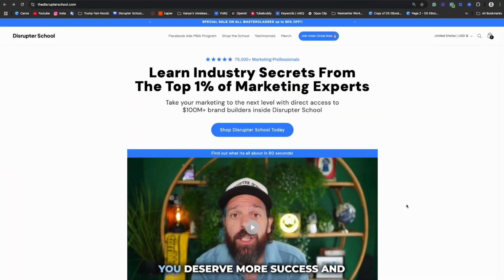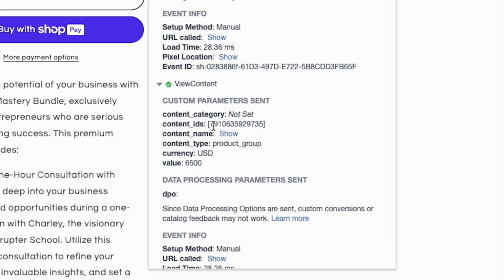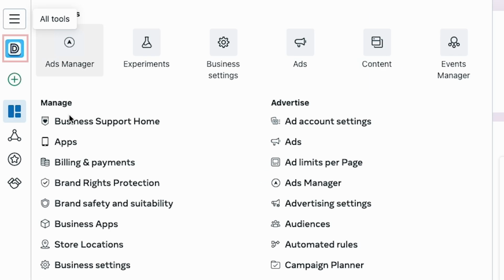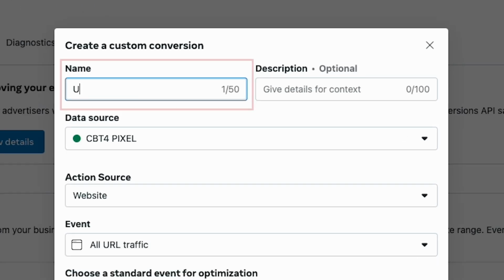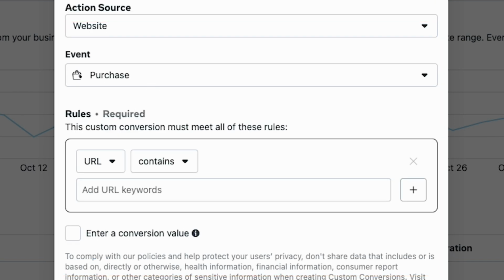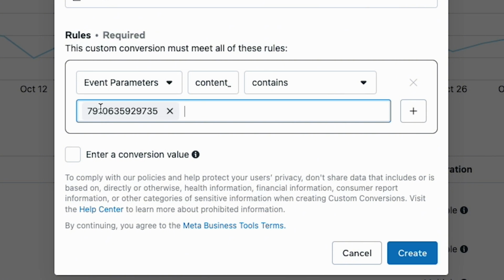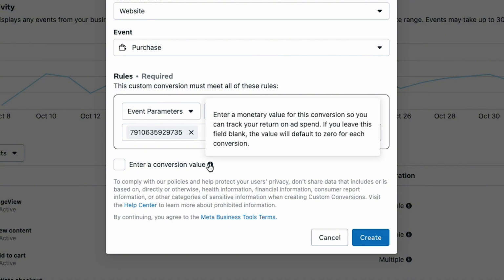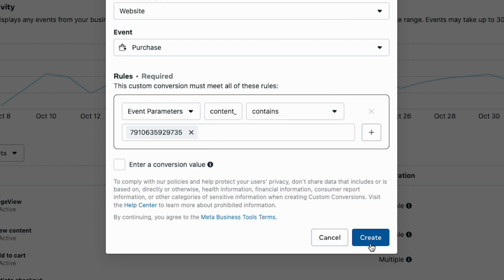The Secret to Tracking Upsells & Maximizing Profits for FREE!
Most advertisers focus on cost per acquisition, but the real profit lies in tracking the full customer journey.
By setting up simple custom conversion events, you can pinpoint the ads that bring high-value customers and drive profitable upsells.
This strategy has helped brands boost their profitability by up to 500%-and I'm going to show you how to do it today!

ABOUT ME: Professor Charley T
Founder of Disrupter School, Charley is a renowned expert in Facebook advertising, and has helped brands and agencies skyrocket their growth, driving over $1B in revenue.

The BIGGEST Meta Ads Secret They Don't Want You to Know!

Chapters:
0:00 - Why CPA Isn't Enough
0:21 - The Secret to Profitable Ads
0:51 - How to Set Up Free Tracking
2:30 - Creating Custom Conversions in Facebook Ads
4:28 - Analyzing Your Custom Conversion Data
5:30 - Case Studies: Success Stories
6:23 - Strategies to Optimize Upsells
7:10 - Conclusion & Next Steps

MB01PJCF7GR4MXY